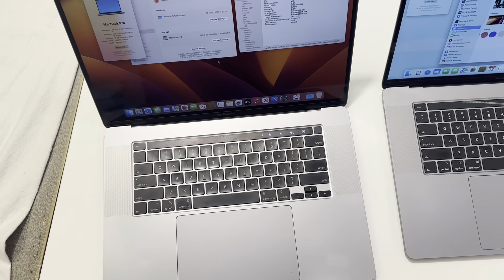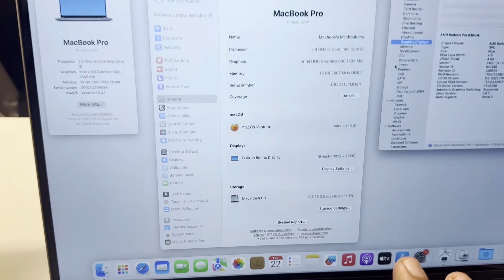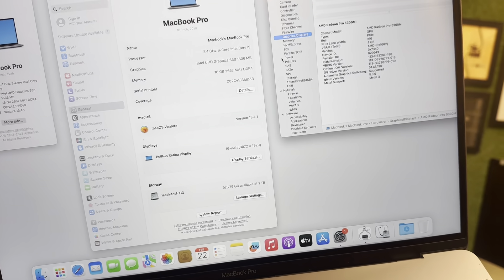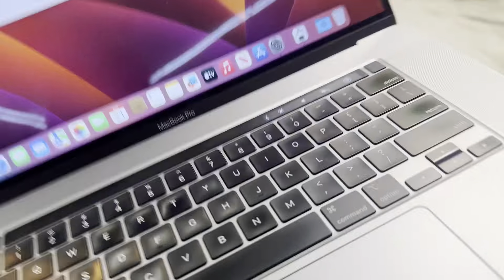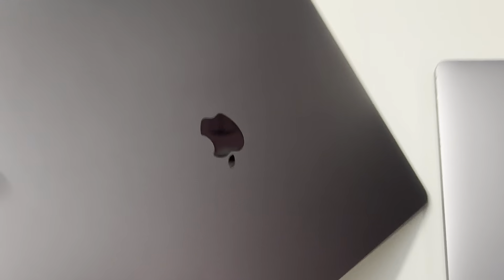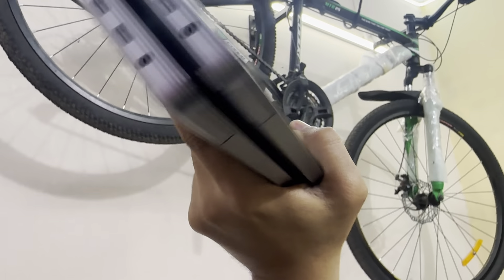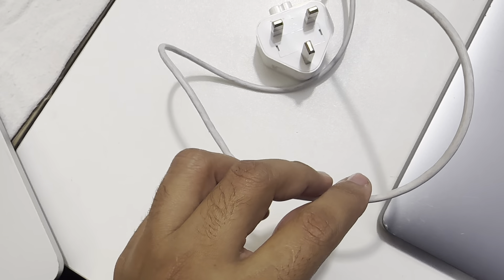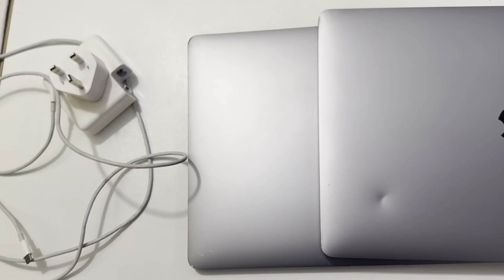 MacBook Pro 2019Display: 16 inches - Space Grey, Processor: 2.6 Ghz 6-Core intel Core i7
 MacBook Pro 2019Display: 16 inches - Space Grey
, Processor: 2.6 Ghz 6-Core intel Core i7
Display: 16 inches - Space Grey
Ram: 16 GB
Hard: 512GB SSD
Radeon Pro 560X: 4G dedicated
Intel Iris Plus Graphics 630 1536 MB: 2GB
Cycles Count: 103 Only
Total Amount: 325,000
Discount = 75,000
After Discount = 250,000
 MacBook is in extra ordinary neat condition, 10/10 Fully Brand new
Just few days used, 10/10 Came From USA.
With all accessories, 100% 87W Watt Type-C  Genuine Charger, type-C Cable and Extension Cable,
One week money back check warranty.
 Asif Mac Store
A Project of  iStoreByHassan
Address: M-61, IT Tower Gulberg-3, Hali Road, Lahore
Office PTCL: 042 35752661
One week Money Back Warranty.
 As of my last knowledge update in January 2022, I don't have specific details on a MacBook Pro released in 2019 with a 16-inch display. However, I can provide you with general information based on the MacBook Pro lineup. For the most accurate and up-to-date details, I recommend checking the official Apple website or contacting Apple support directly.
Design and Display:
Sleek aluminum unibody design.
Retina display with high resolution for sharp and vibrant visuals.
Processor and Performance:
Powered by Intel processors, usually quad-core or higher for enhanced performance.
Dedicated graphics for demanding tasks and creative work.
Storage and Memory:
SSD storage for fast data access and system responsiveness.
RAM options varying from 8GB to 64GB, depending on the configuration.
Connectivity:
Multiple Thunderbolt and USB-C ports for versatile connectivity.
3.5mm headphone jack and other standard ports.
Keyboard and Trackpad:
Depending on the year, it might feature the butterfly keyboard or the Magic Keyboard (introduced in later models for improved reliability).
Large Force Touch trackpad for precise control.
Touch Bar (in some models):
Some MacBook Pro models come with the Touch Bar, a dynamic OLED touchscreen above the keyboard that adapts to different applications.
Battery Life:
The battery life can vary, but MacBook Pro models generally offer several hours of usage on a single charge.
Operating System:
Runs macOS, the operating system designed for Mac computers.
Size and Weight:
Dimensions and weight can vary, but MacBook Pro models are known for their portability and sleek form factor.
Audio and Speakers:
High-quality speakers for immersive audio.
3.5mm headphone jack for external audio devices.
For specific details on the MacBook Pro released in 2019 with a 16-inch display, including exact specifications and features, please check the official Apple website or refer to the product documentation that came with the device.